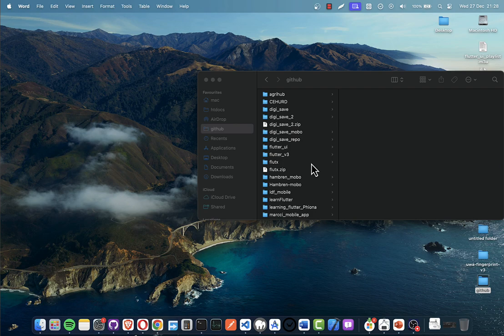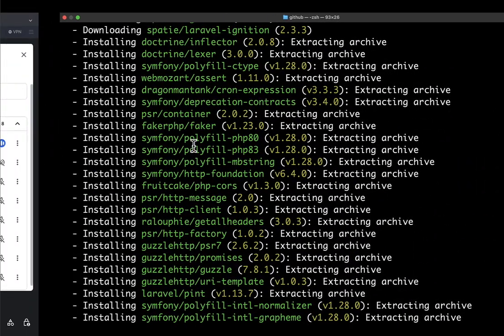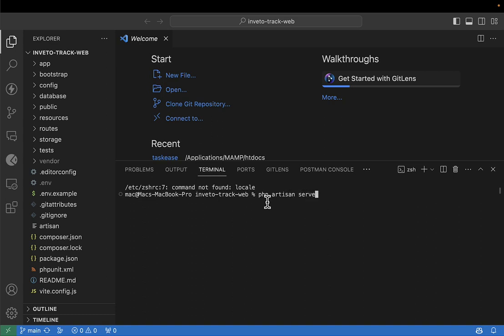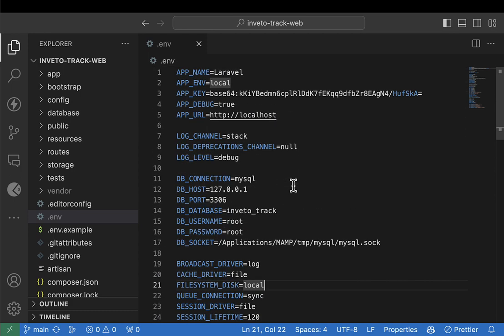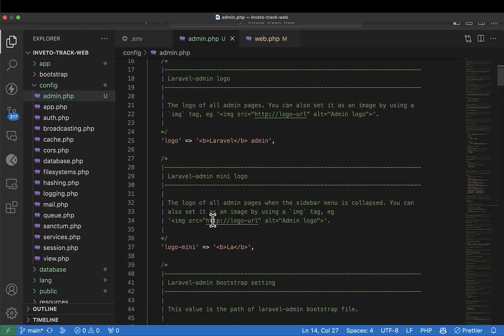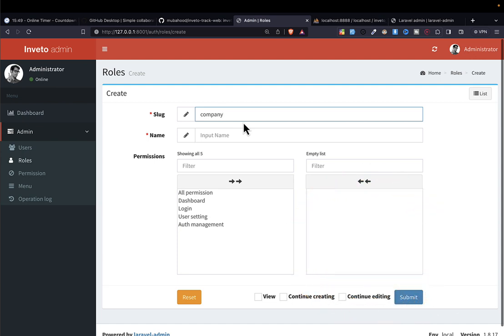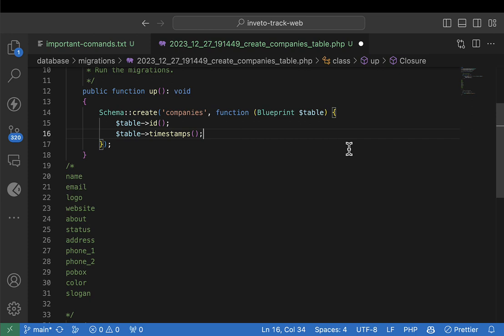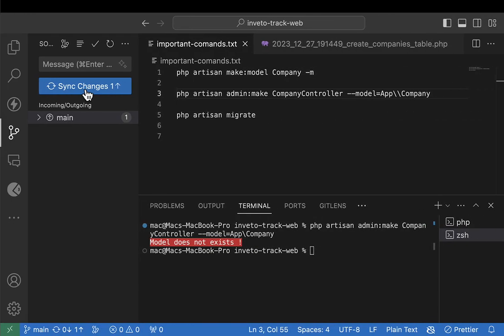InvetoTrack PART 2 - TOPIC: - Laravel-Admin Installation - 2024 Tutorial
Welcome to Part 2 of the InvetoTrack Web Series! In this tutorial, we continue our journey toward creating a robust inventory management system using Laravel. 🌐

🚀 **Installing Laravel-Admin**: In this installment, we delve into the installation process of Laravel-Admin, a powerful admin panel package for Laravel. Follow our step-by-step guide to seamlessly integrate Laravel-Admin into your project, unlocking a world of possibilities for efficient inventory management.

📊 **Crafting Your System**: Learn how to tailor Laravel-Admin to suit the specific needs of your inventory management system. We'll explore the features and customization options that will elevate your project, providing you with the tools to create a tailored and user-friendly solution.

🛠️ **Project #2024 Continues**: Dive deeper into Project #2024, understanding how Laravel-Admin enhances the capabilities of your inventory management system. Uncover the functionalities that will streamline your workflow and empower you to take control of your inventory like never before.

🔧 **Optimizing Development**: Discover best practices for optimizing your development process. From code structuring to utilizing Laravel-Admin effectively, we provide insights that will enhance your development experience and contribute to the overall success of your project.